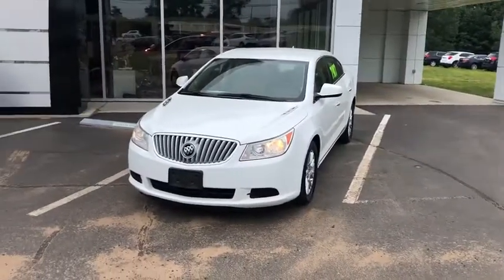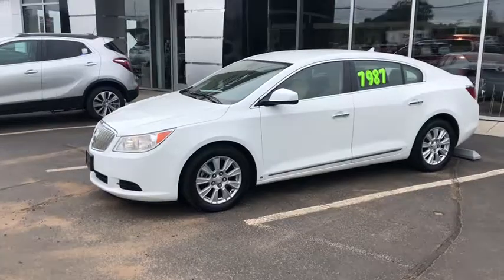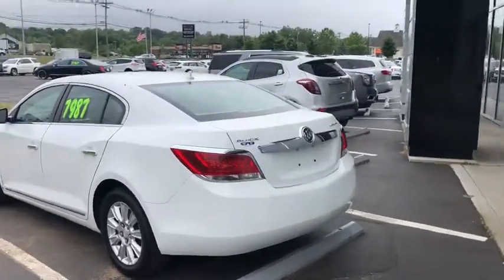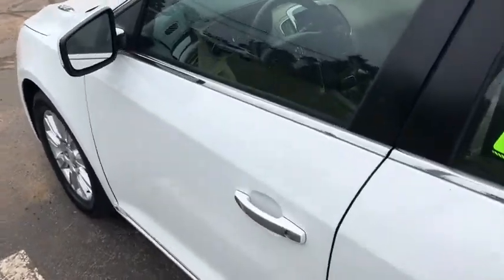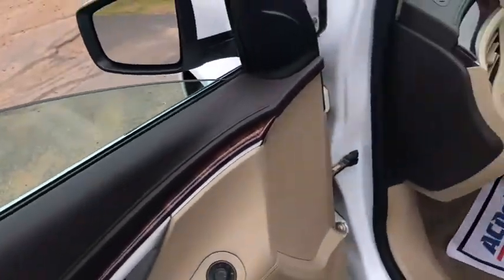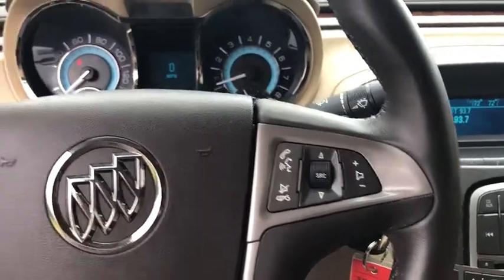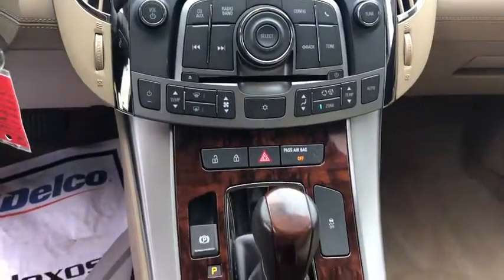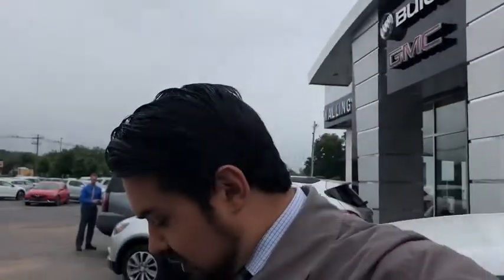2010 Buick LaCrosse Wallingford, Meriden, Southington, Hamden, Middletown, CT 126627T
White [LISTING TYPE] 2010 Buick LaCrosse available in Wallingford, Connecticut at Wallingford Buick GMC. Servicing the Meriden, Southington, Hamden, Middletown, CT area.

1122 Old North Colony Rd

White 2010 Buick LaCrosse CX FWD 6-Speed Automatic Electronic with Overdrive 3.0L V6 SIDI DOHC VVT 3.0L V6 SIDI DOHC VVT.brbrRecent Arrival! 26/17 Highway/City MPGbrbrAwards:br  * 2010 KBB.com 10 Most Comfortable Cars Under $30,000